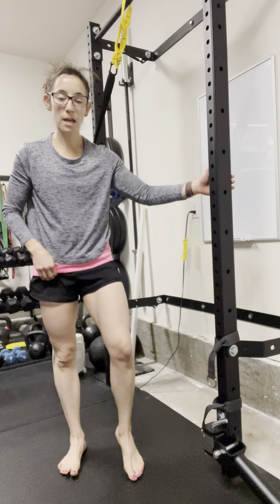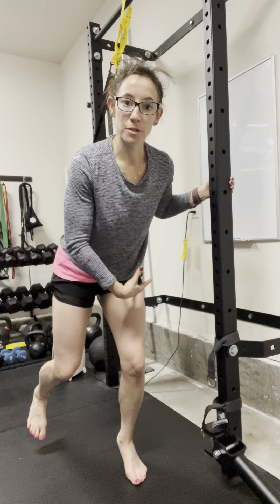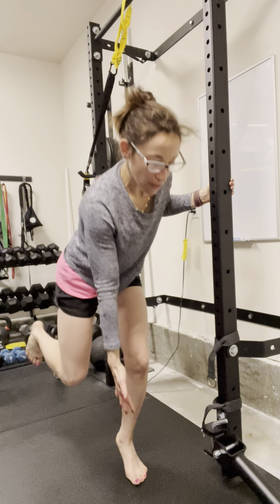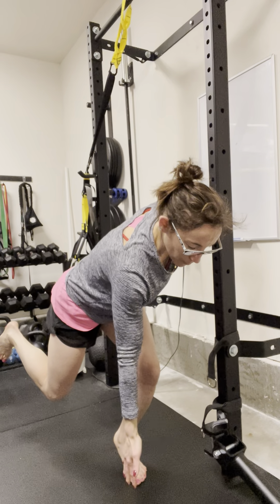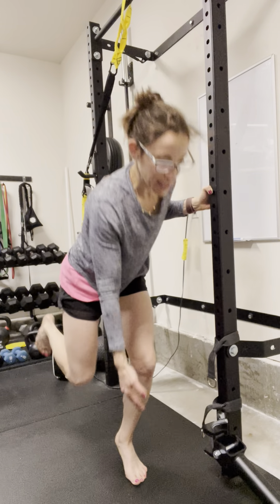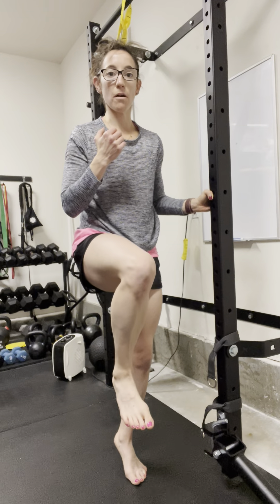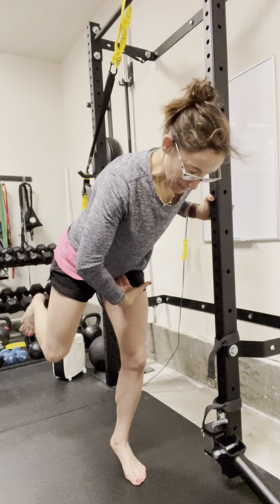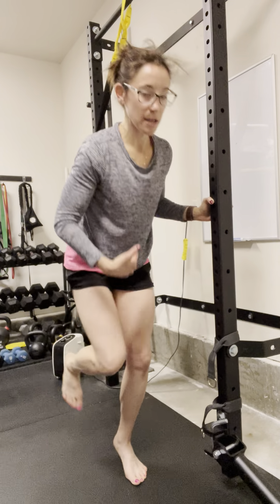Single Leg Hinge Co-Contraction